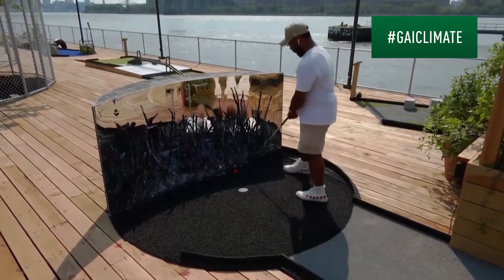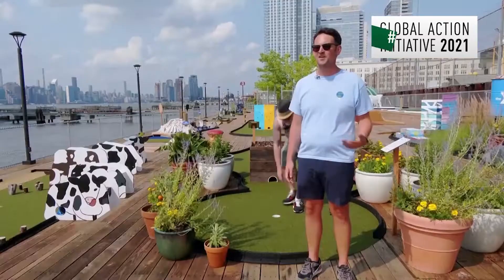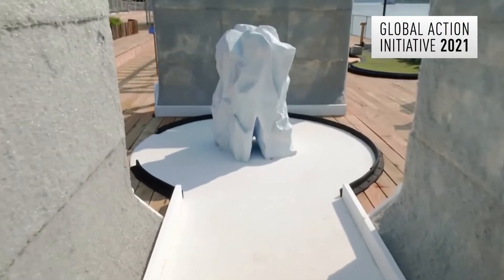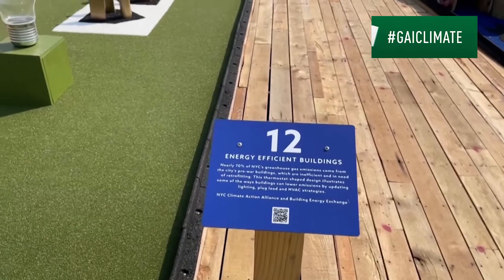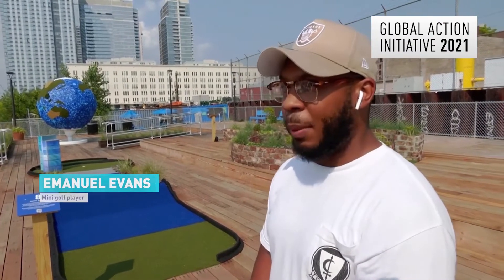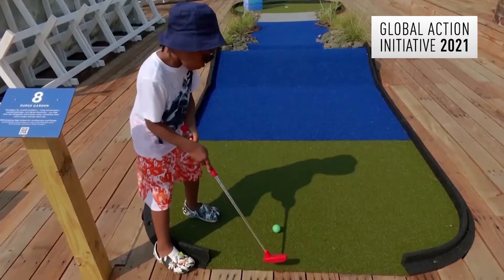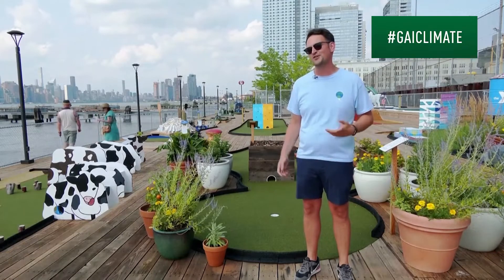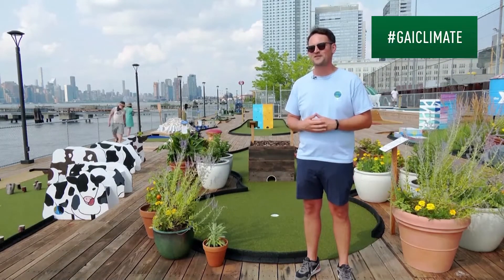Mini-golf course teaches player about climate change threat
A new mini-golf course in New York City is educating people about the real threat of climate change and what is needed to fight it. Take a look.